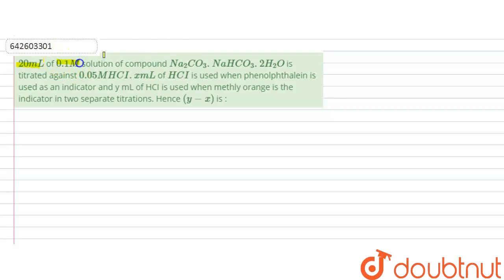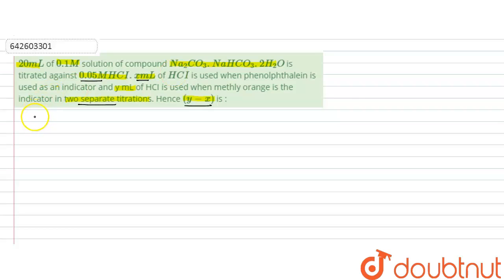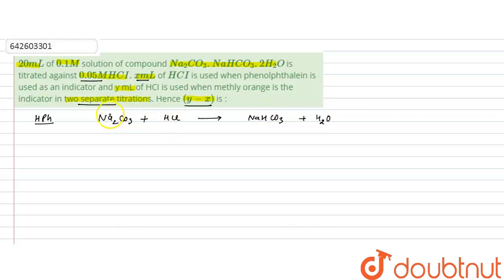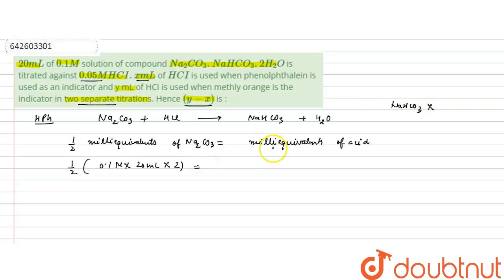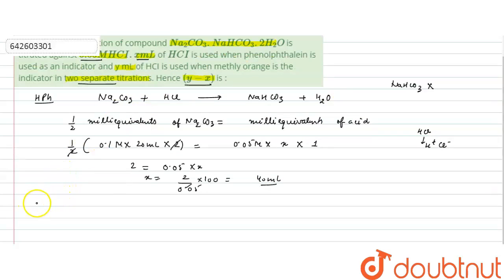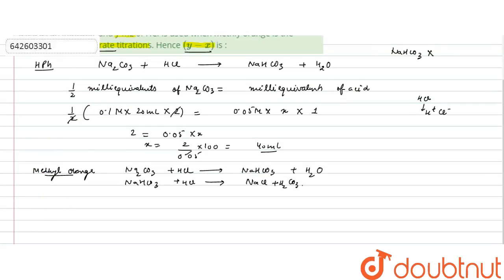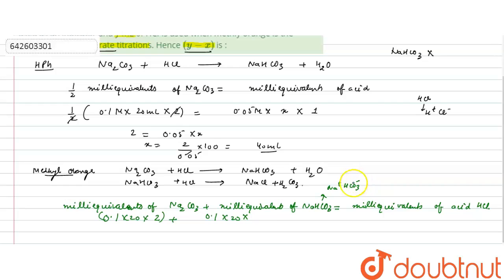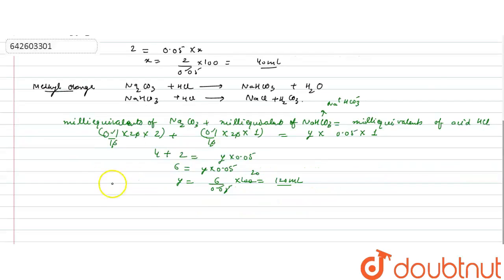20 mL of 0.1 M solution of compound NaCO_(3).NaHCO_(3).2H_(2)O is titrated against 0.05 M HCL. X...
20 mL of 0.1 M solution of compound NaCO_(3).NaHCO_(3).2H_(2)O is titrated against 0.05 M HCL. X mL of HCL is used when phenolphthalein is used as an indicator and y mL of HCL is used when methly orange is the indicator in two separate titrations. Hence (y-x) is:
Class: 11
Subject: CHEMISTRY
Chapter: STOICHIOMETRY
Board:IIT JEE

👉 Have Any Query? Ask Us.